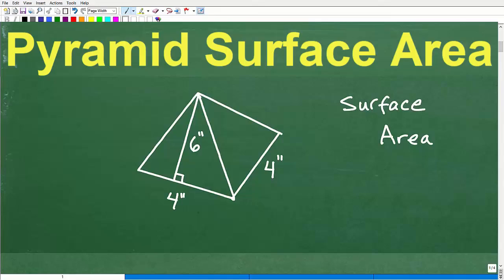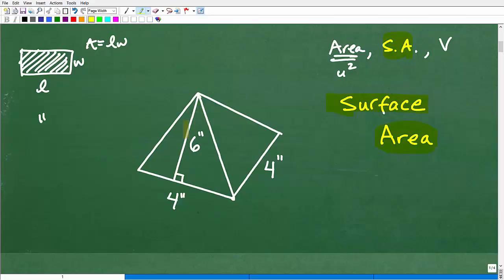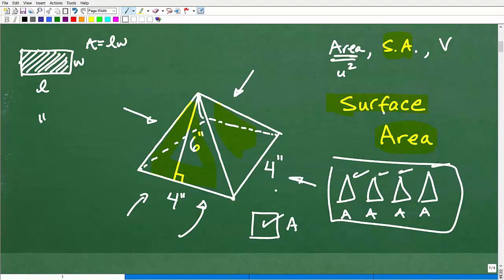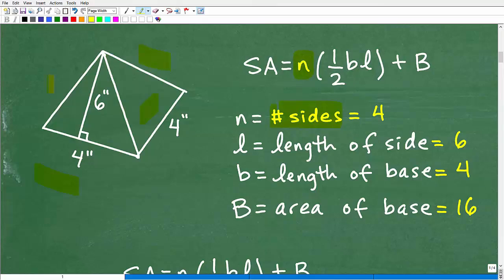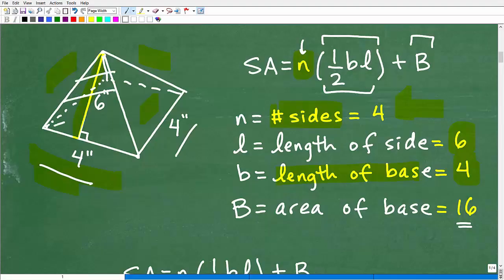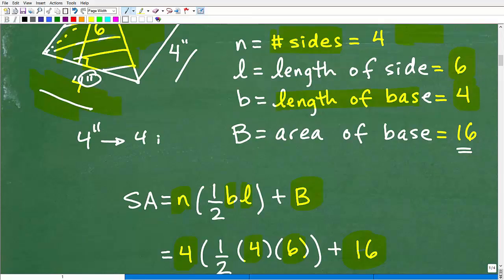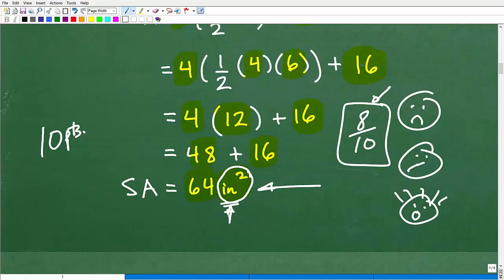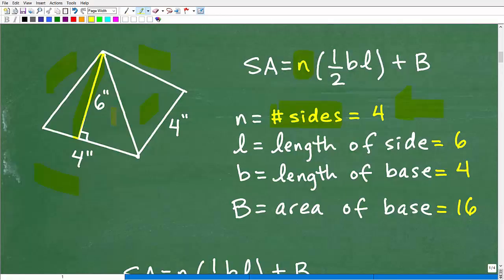Surface Area of a Pyramid Explained | Geometry Basics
Need Help with Geometry and Algebra?
In this lesson, we’ll learn how to find the surface area of a pyramid step by step.
👉 This problem is a great example of how geometry and algebra work together to solve real-world math problems.
You’ll learn:
✅ The formula for surface area of a pyramid
✅ How to calculate lateral area and base area
✅ How to combine algebra and geometry to solve the problem
✅ Common mistakes students make when working with 3D figures
This is a must-know skill for middle school and high school Geometry, and it often appears in Algebra, Geometry, and standardized test prep (SAT, ACT, GED).
Perfect for:
• Middle & High School Geometry Students
• Anyone learning surface area and 3D geometry

• HOMESCHOOL MATH
• COLLEGE MATH